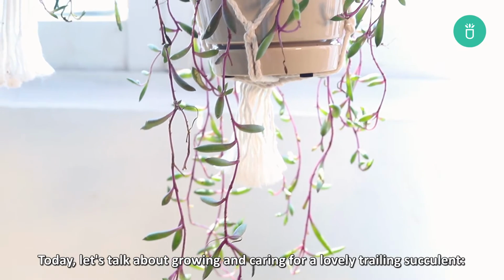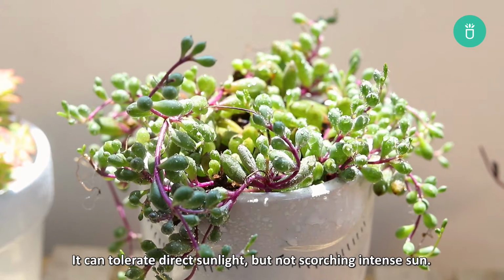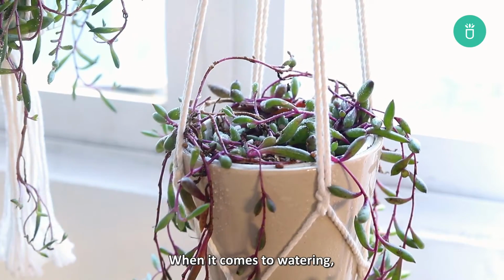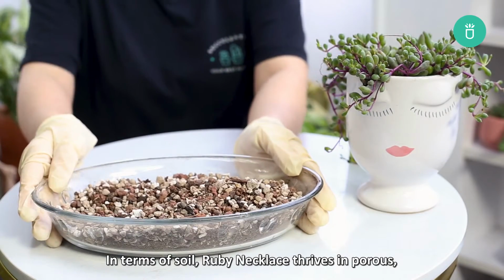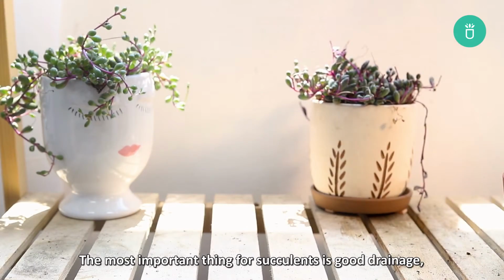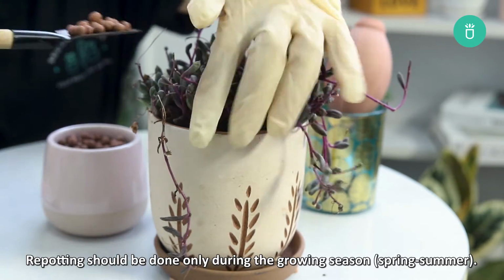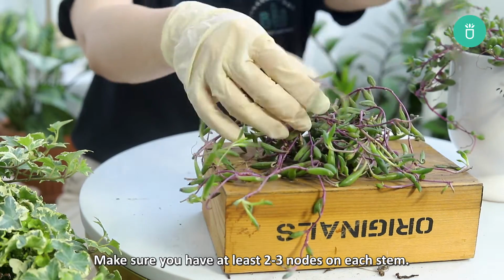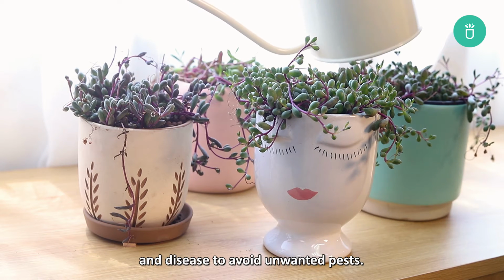BEST TIPS | HOW TO CARE FOR RUBY NECKLACE OTHONNA CAPENSIS | SENECIO SUCCULENT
Native to South Africa, String of Rubies is very hardy and low maintenance. It is perfect for both outdoor gardens if you live in a warm climate area and indoor hanging baskets. Its purple-pink stems and long narrow bean-shaped leaves can store water inside, making it a wonderful and easy-care plant even for busy people. Ruby Necklace, as a succulent, is drought-tolerance and can withstand low watering and neglect, but it still has some care requirements you need to pay attention to.
Timecode:
0:00 Intro
0:27 Light Requirements
0:57 Watering Schedule
1:19 Temperature & Humidity
1:32 Soil Requirements
1:59 Choose the right pot
2:13 When to repot
2:39 Propagating
3:17 Encourage blooming
3:24 Outro